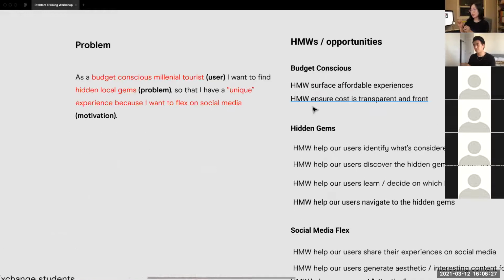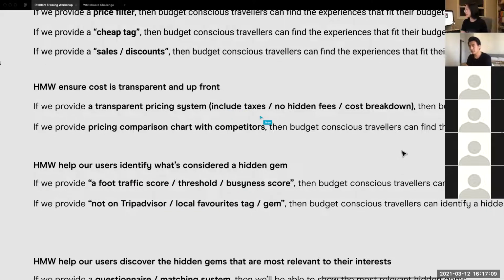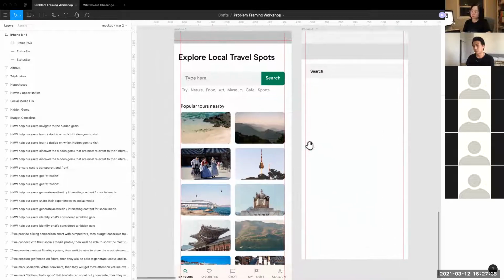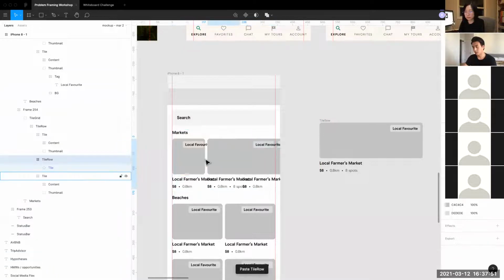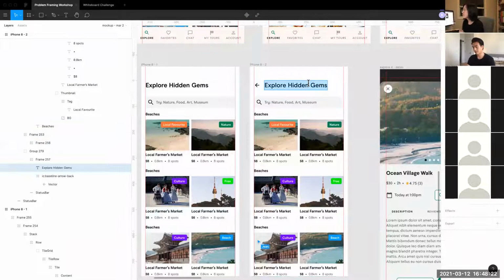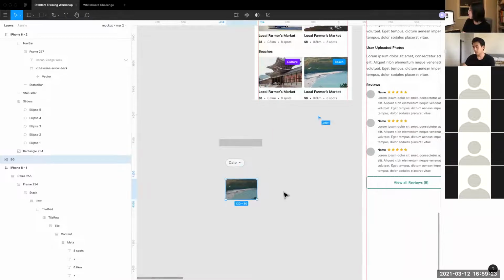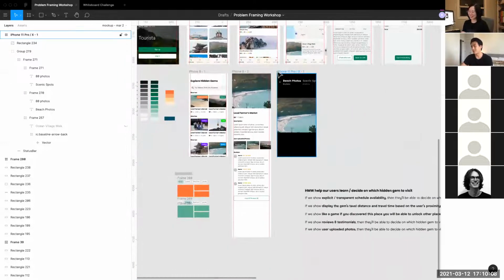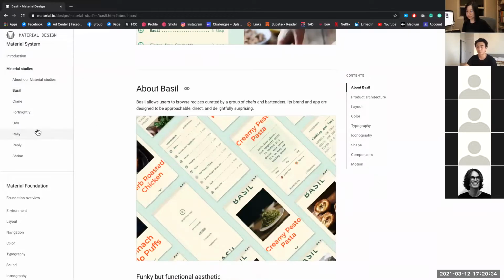Group Mentorship: Ep 4: Design Process (+Critque)